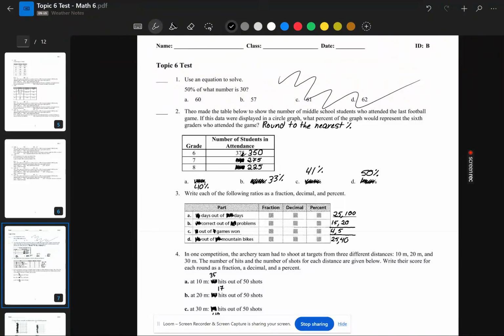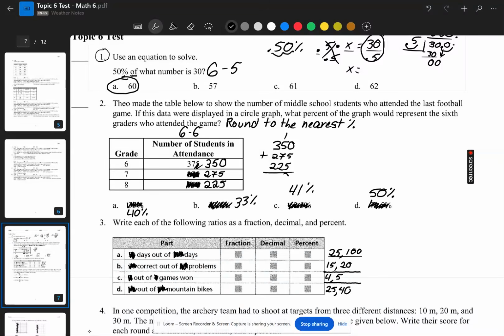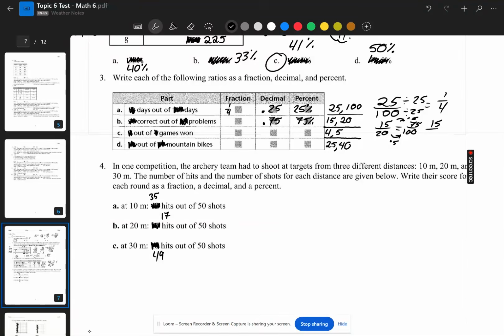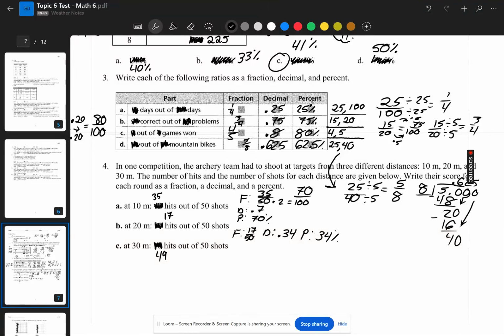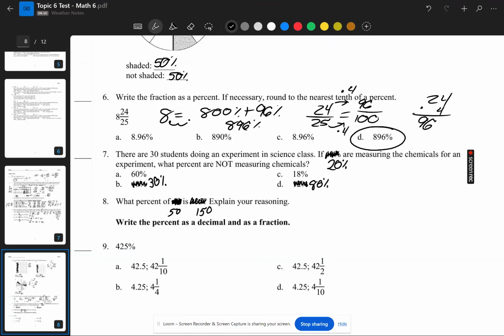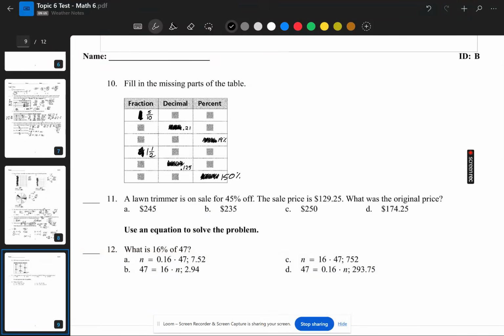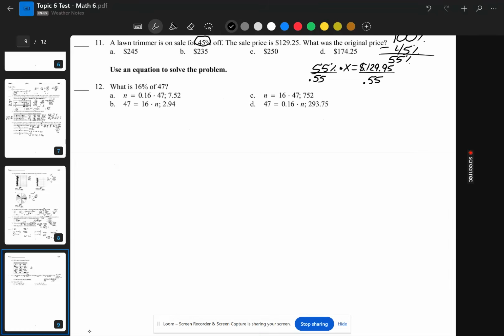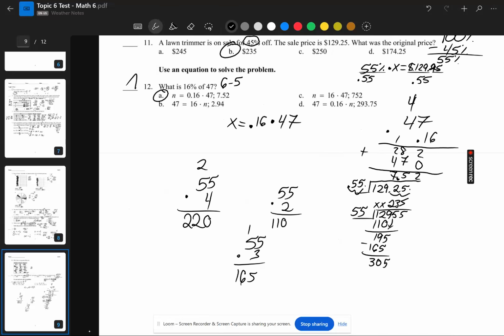Topic6TestReviewWS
Video Review Worksheet